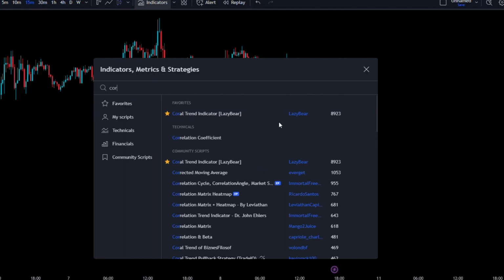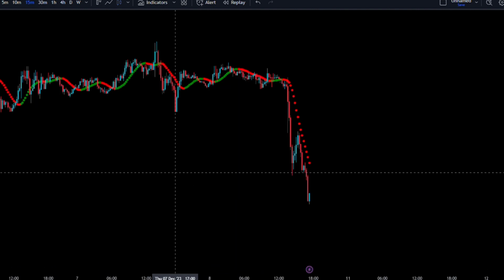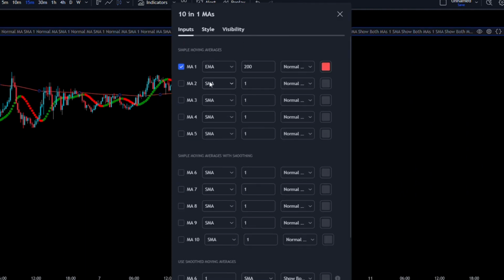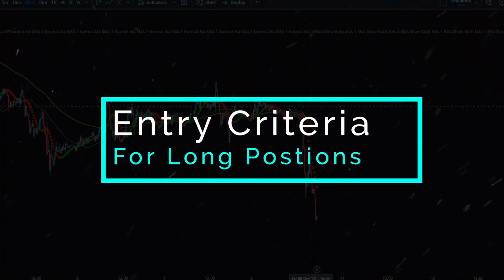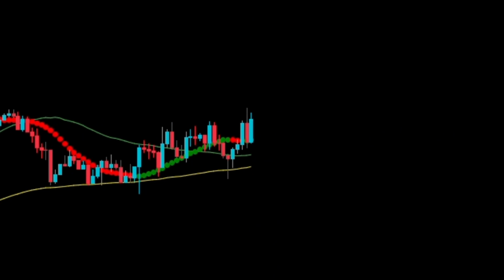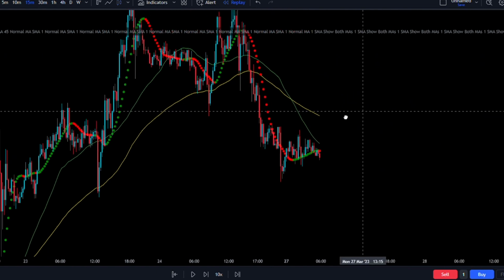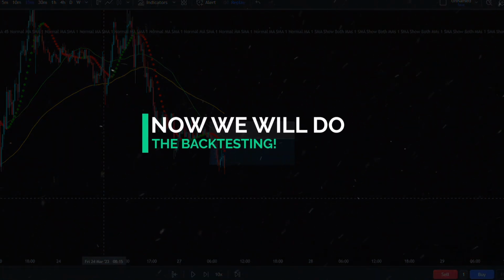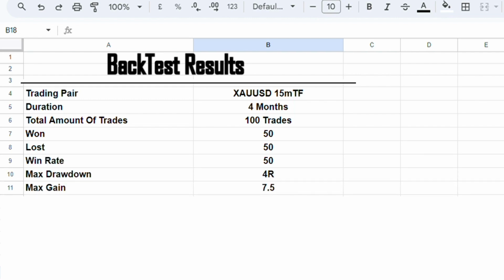I Tested The Best 15 Minute Trading Strategy On Tradingveiw 100 Times